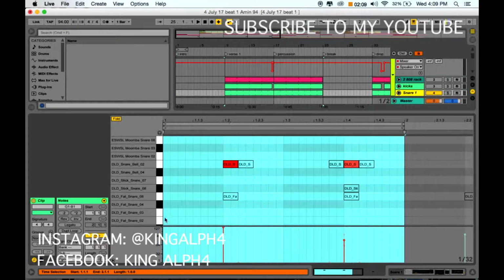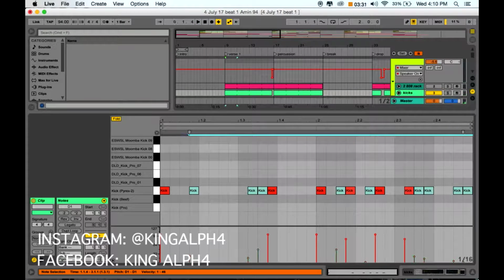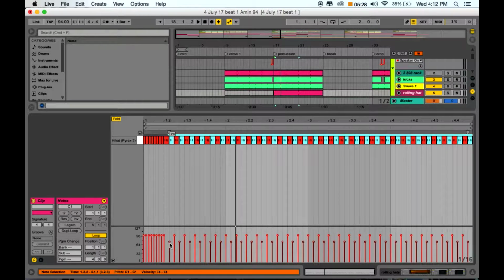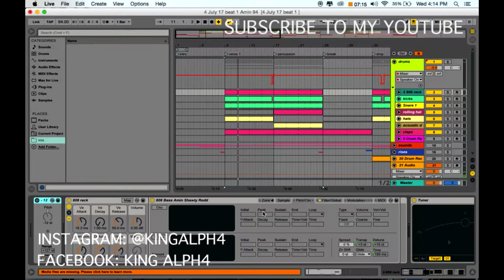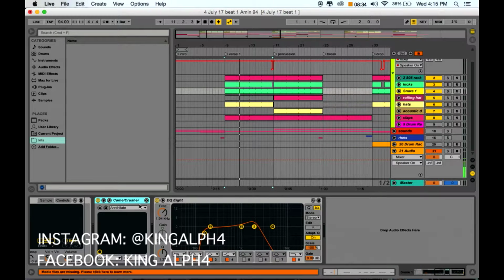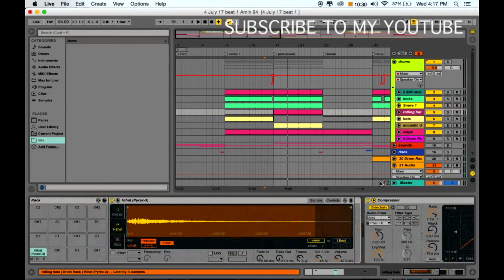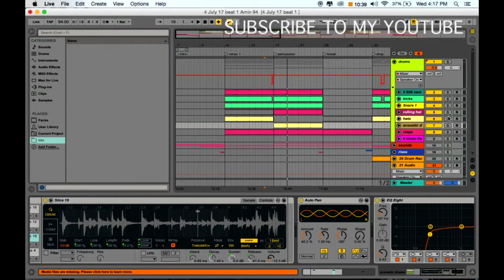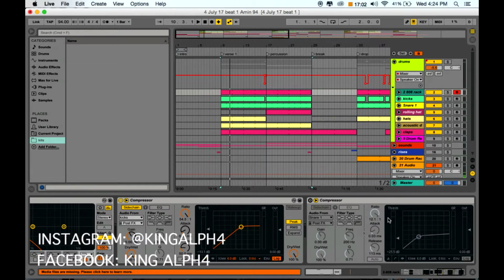How To Produce Trap Beats With Mixing tips (Part 1 Drums) Prod. By King Alph4 (2017)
Welcome to my first Beat tutorial on ableton live

I am King Alph4, a Producer and Sound Engineer  from Cape Town South Africa.
If you want to know how to become a music producer or if you want to know how to make trap music or just want inspiration for new work subscribe to my channel as I'll be giving you my tips on my producing and engineering.
I believe my steps will help you produce music without any thoery needed as well

In todays tutorial we will be looking at producing trap music. The first part of this tutorial will be aimed at creating drums and the mixing involved and my personal tips on how I get my drums so punchy.
We will be looking at my 808 process and what I do.

This is aimed at beginners and advanced producers

I will be putting out weekly tutorials if you guys enjoy this one.

If you have any comments or requests or if i'm butchering the genre. Let me know.